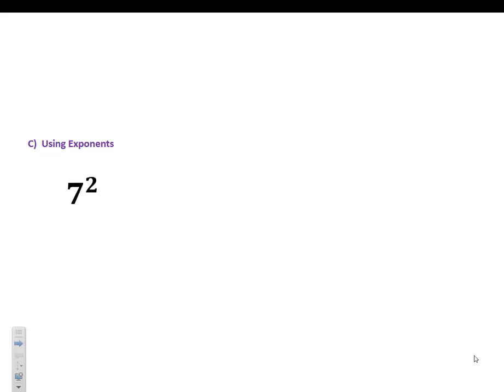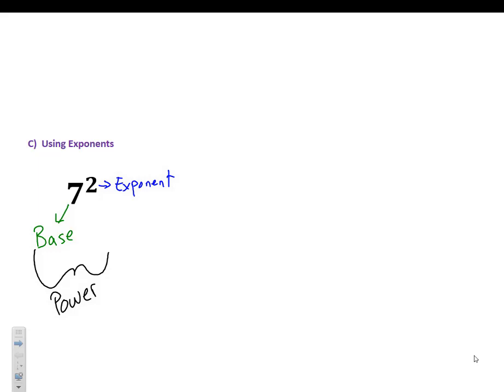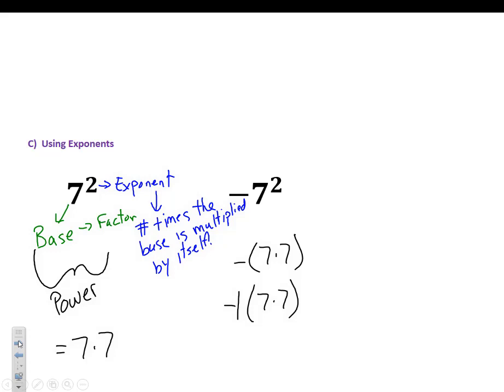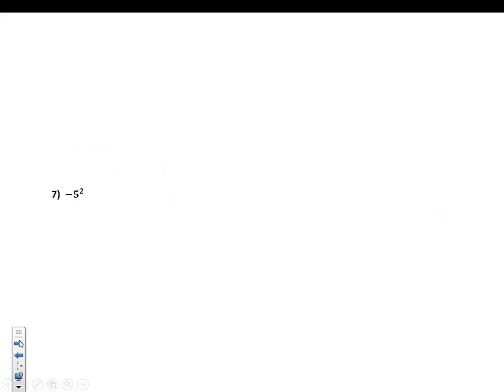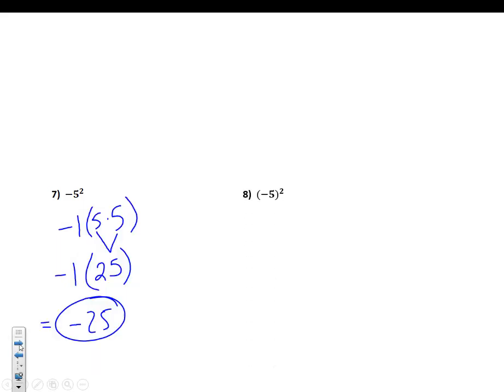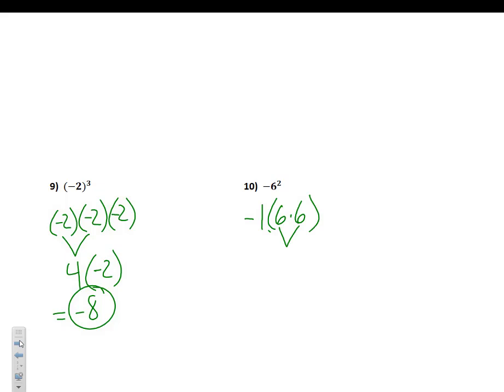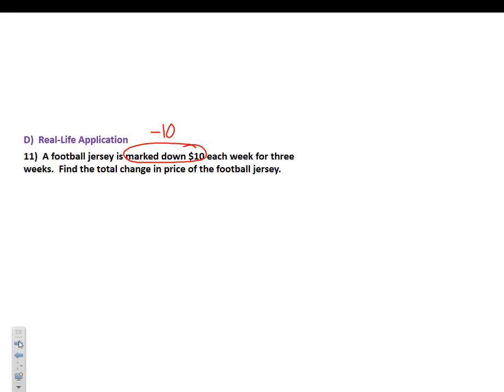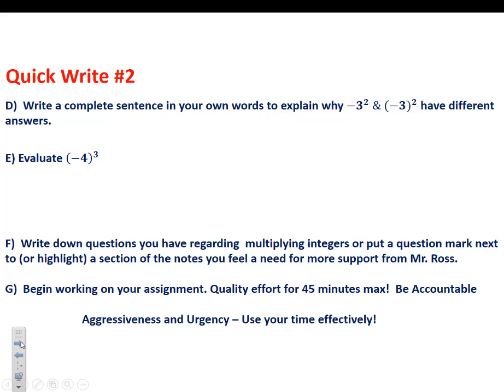L1 4 Multiply Integers V2of2